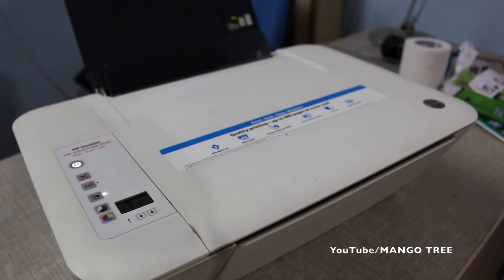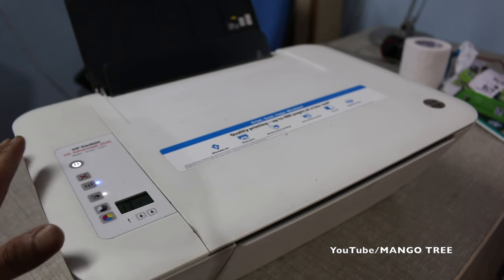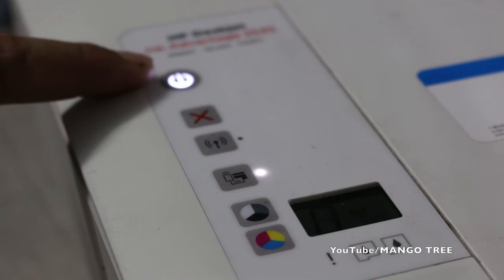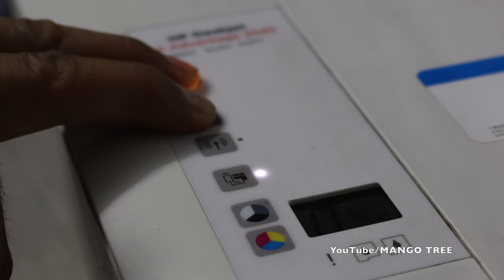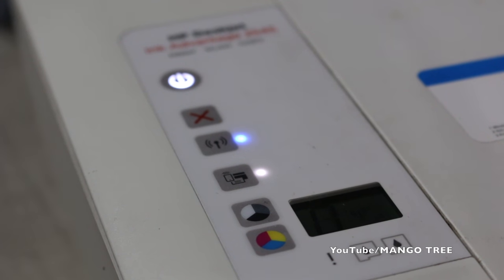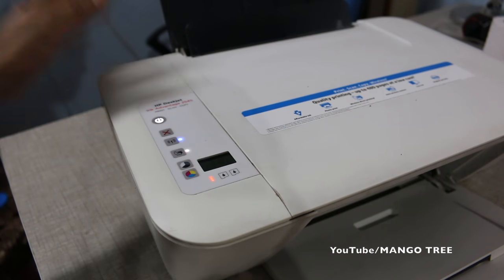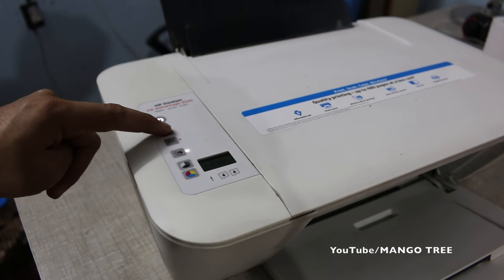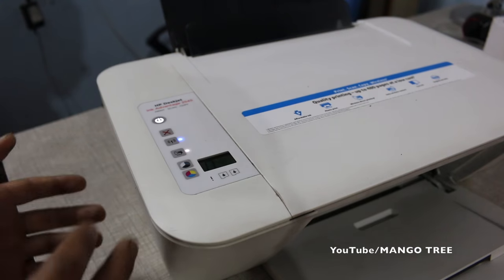How to RESET ANY hp printer ?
This video reviews the method to reset the hp deskJet Printer.
Using Power + Cancel Button = One easy step to reset a HP Printer. You can use this trick for HP DeskJet 2545, 2135, 1515, 2130, 1050a, 3635, 2135, 2515, 2132, 3050, 5510, 5520, 5524, 6510, 6520, 7612, 1510 printers.